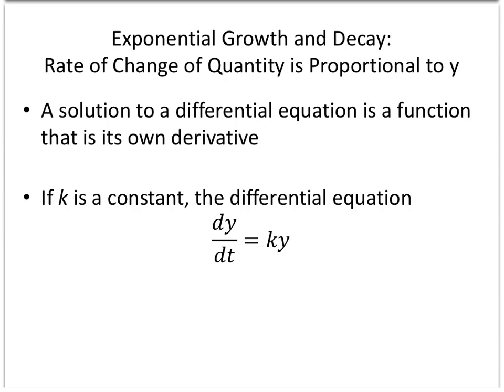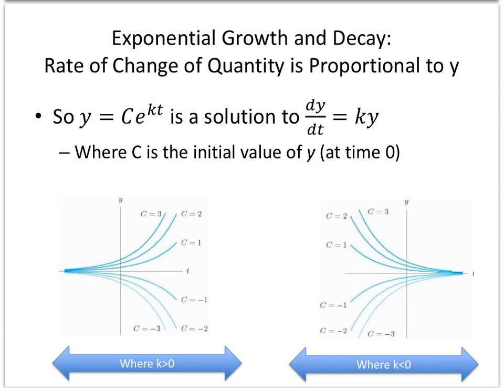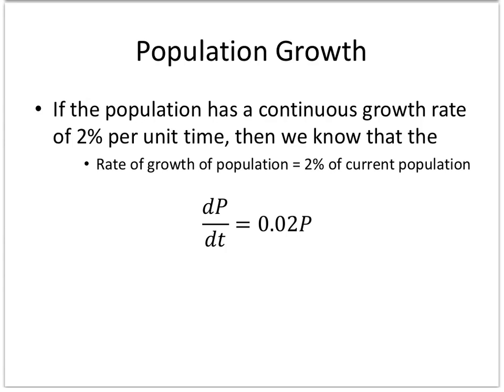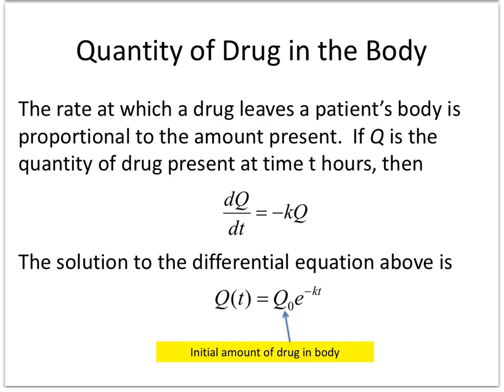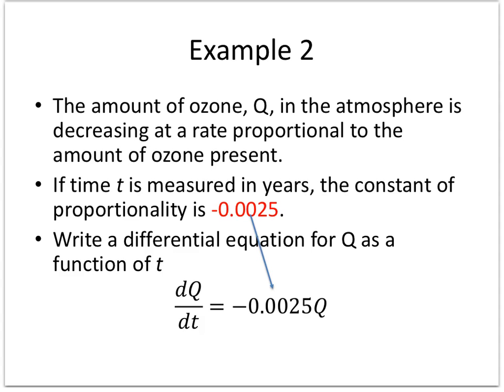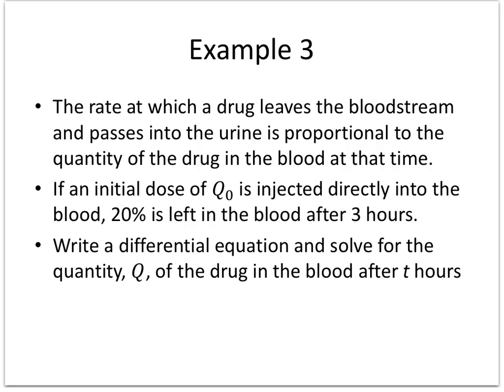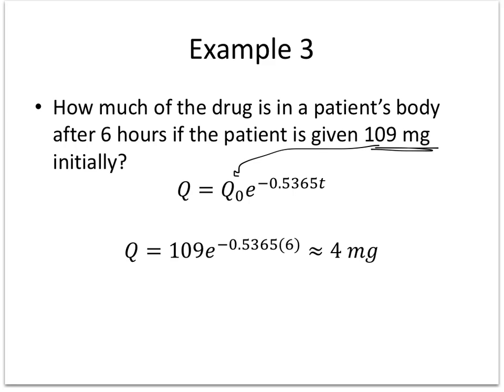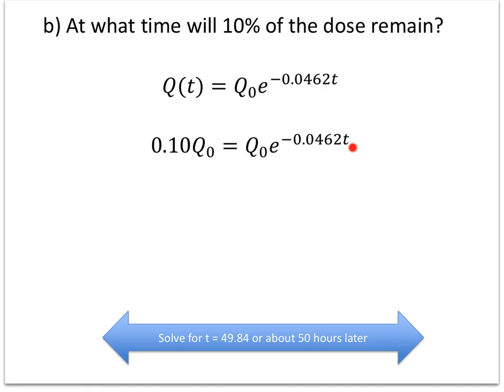MAT1193 10.4 exp growth and decay